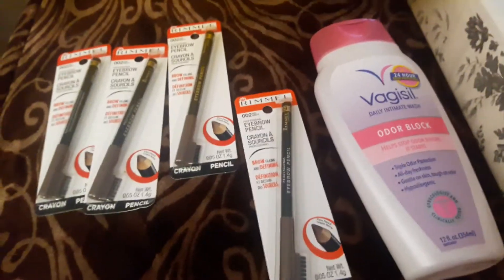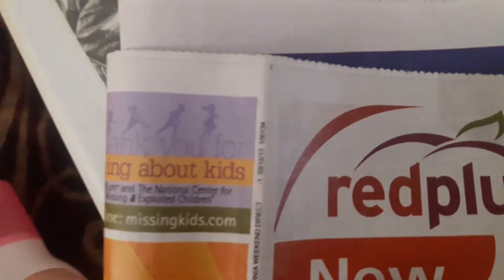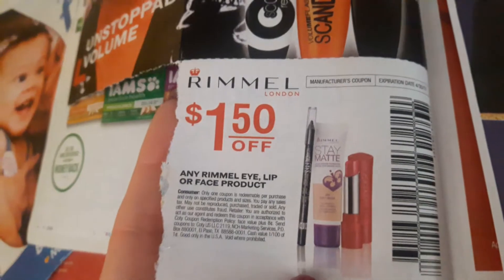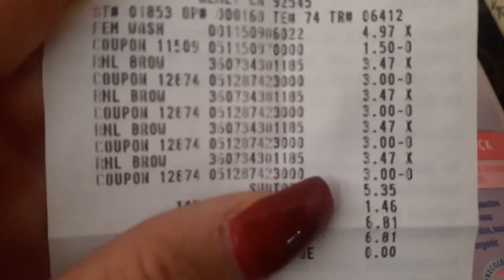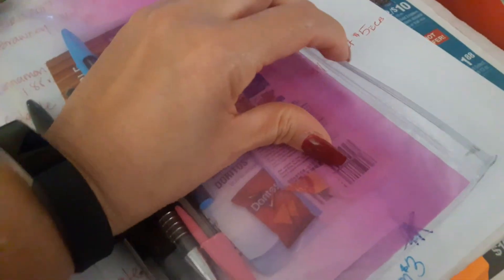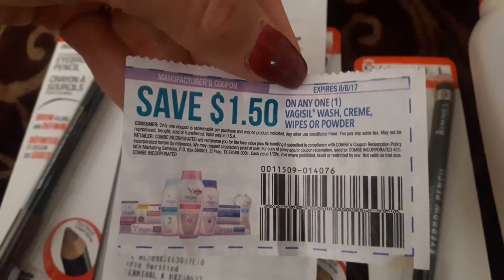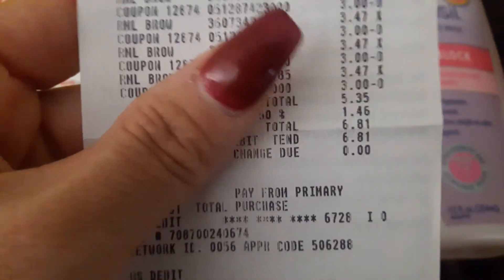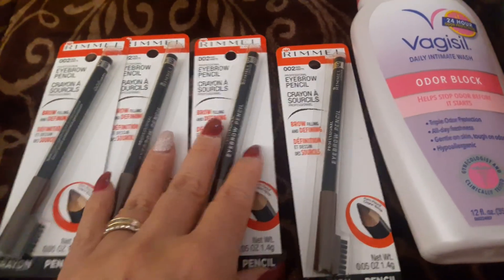Walmart RUN RIMMEL DEAL $.47